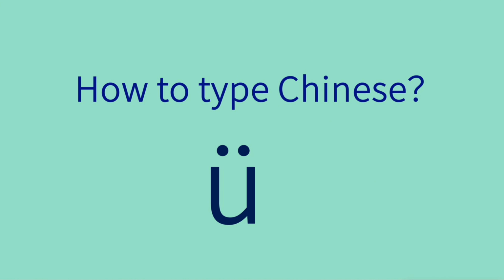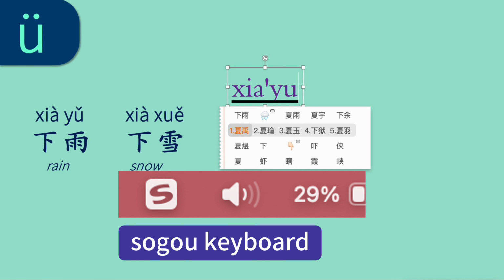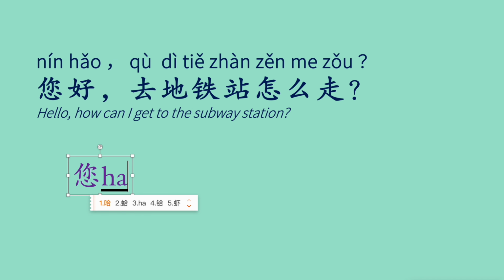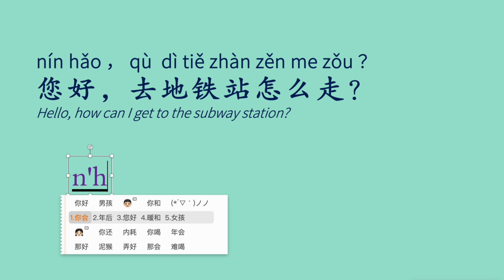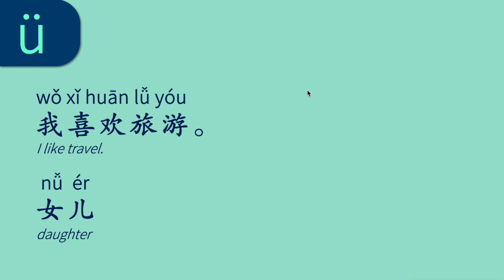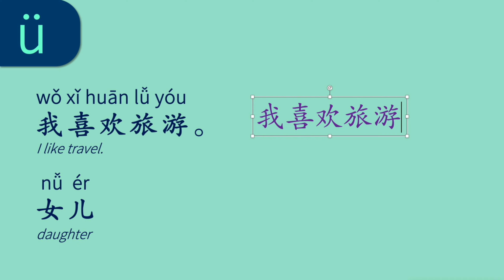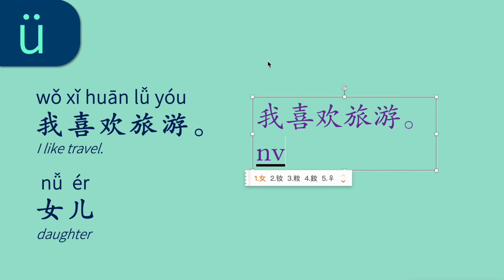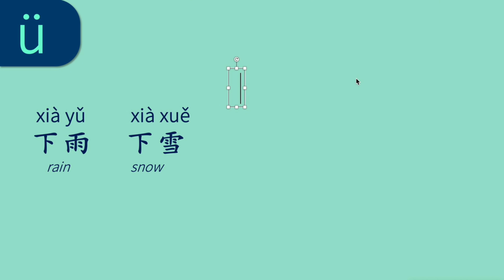How to type Chinese on you laptop and phone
【👆👆My online course: Step into Chinese Life: Learn Chinese in Real Situations】
Through 22 real-life dialogues, you’ll learn broader and more practical Chinese expressions. Each dialogue is followed by a short personal story or diary, allowing you to practice colloquial, complete expressions from the speaker’s own perspective.

🪴🪴🪴✨More content✨🪴🪴🪴
📮✉️【Newsletter】：Chinese reading and listening drill